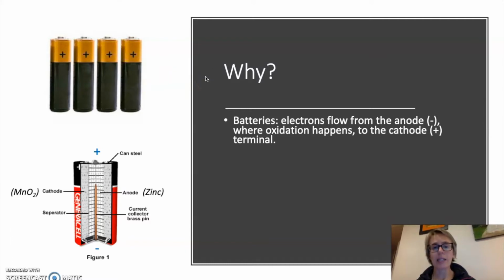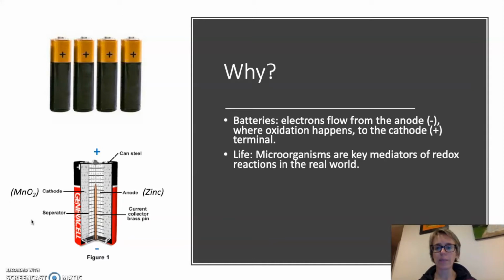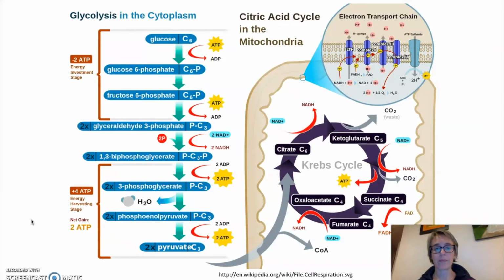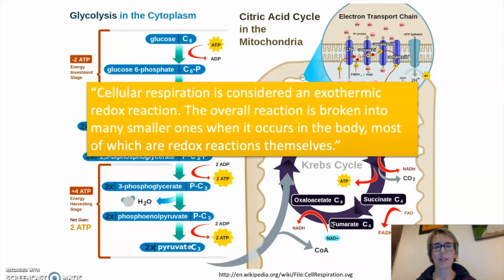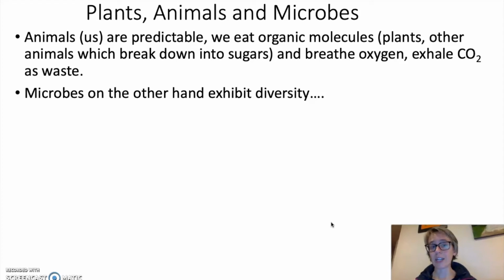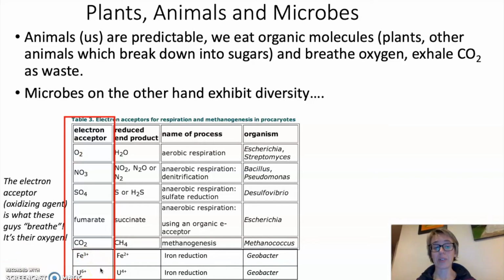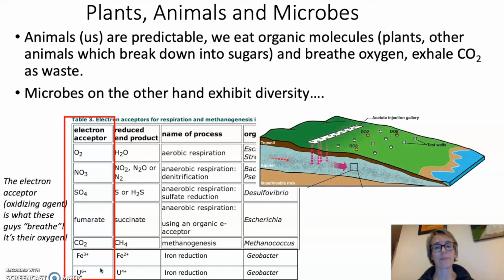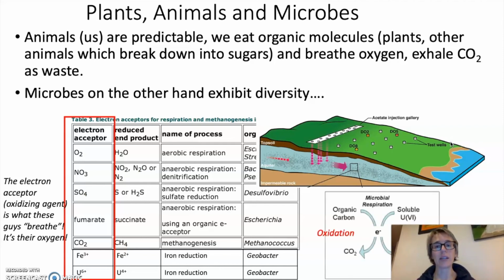CH 17 lesson 3 2